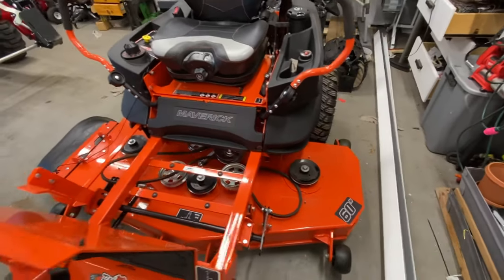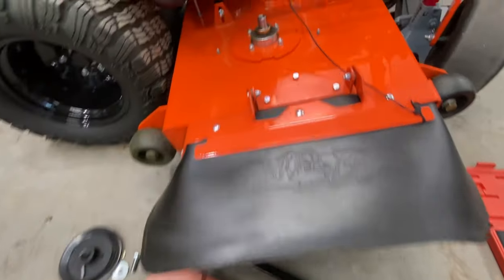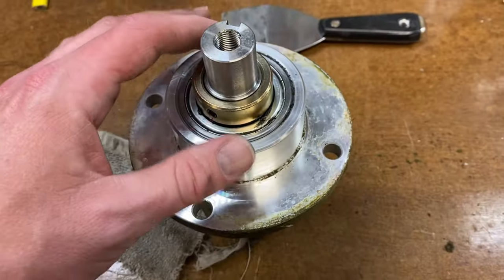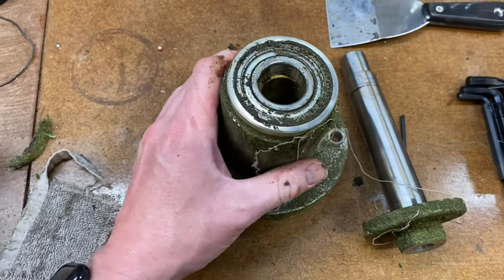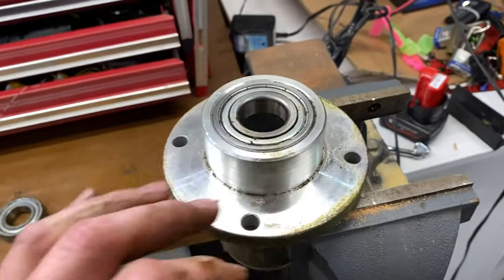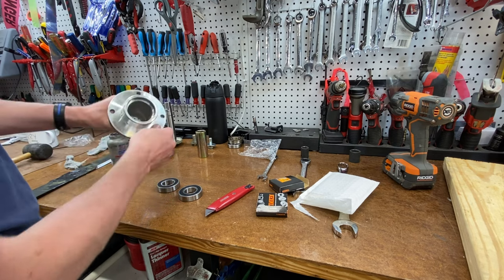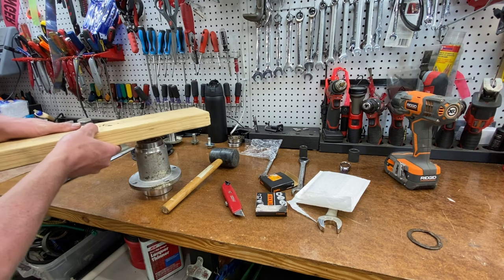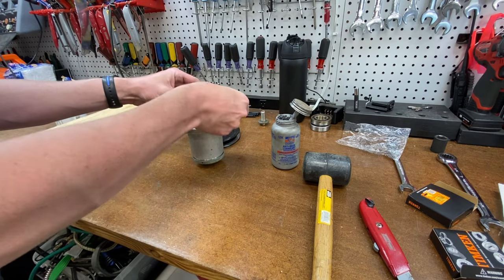Mower Spindle Bearing Replacement : 2020 BadBoy Maverick 60 inch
Spindle bearing failure at 77 hours.

IMKEN 6206-2RSC3 Double Rubber Seal Bearings 30x62x16mm C3 Clearance Pre-Lubricated: